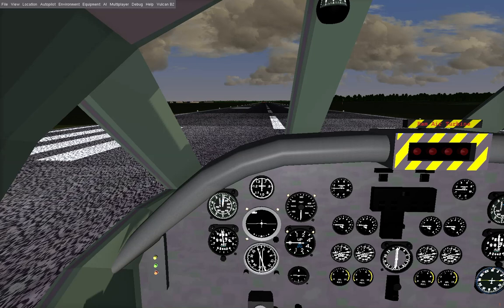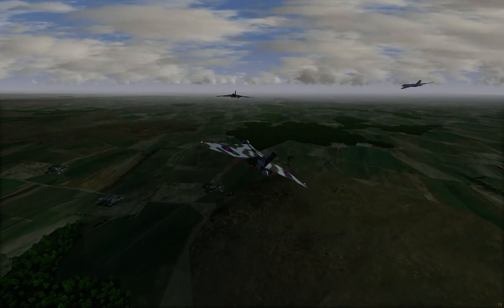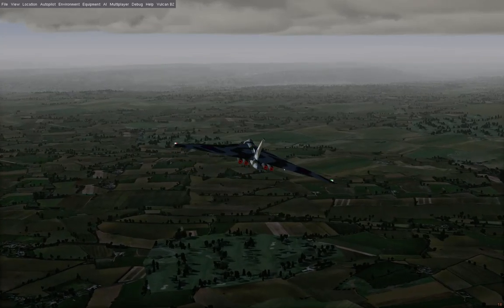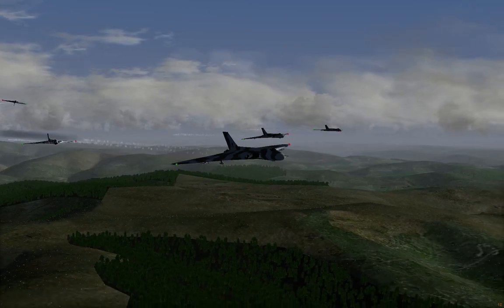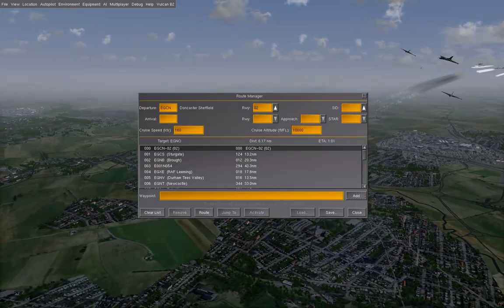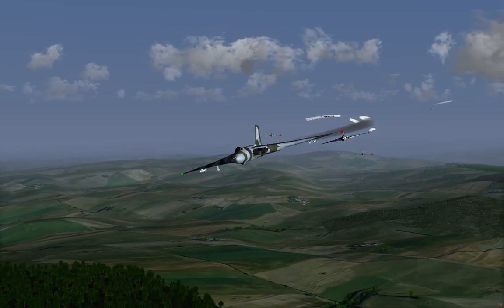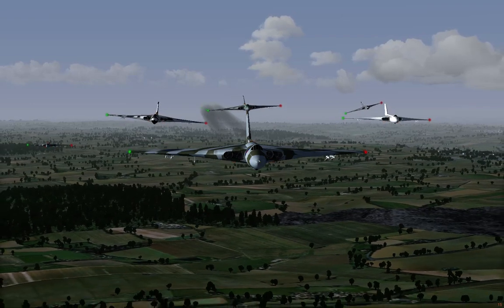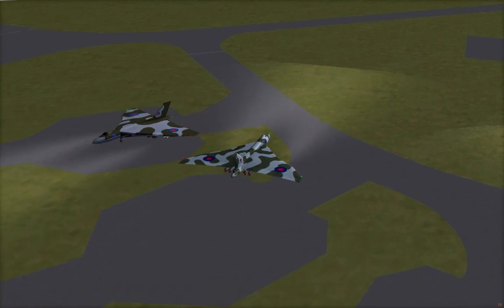Avro Vulcan final UK tour ( North ) [FlightGear]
We at FGUK are all Aviation enthusiasts, we do what we do at FGUK , Flying and developing aircraft for Flightgear,  for free, were all Volinteers. This was our Tribute to XH558.
The Avro Vulcan XH558 is the last flying, British built 4 engined Jet Bomber of its type in the World. It has been kept flying by determination and public funding for the past few years but this year it will be grounded, for good.
 So, as a Good by from FGUK, we  recreated its final UK Tour ( not its actual final display, but the last ever UK tour ). This was the Northern half of the Final tour.
The Vulcan in Flightgear is a work in progress but it played its part well on this flight which we at FGUK used as Tribute to the Legendary aircraft and the People who make the  past few years possible at  Vulcan to the Sky. We Salute you.